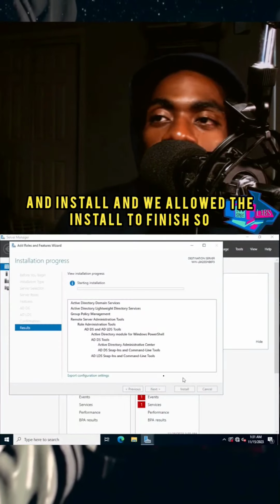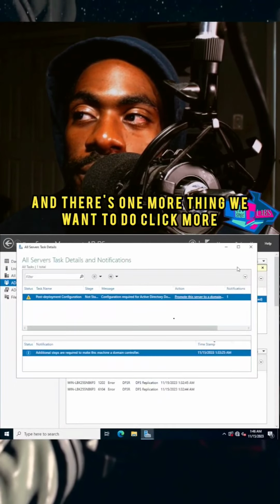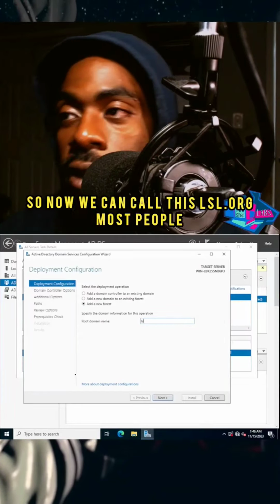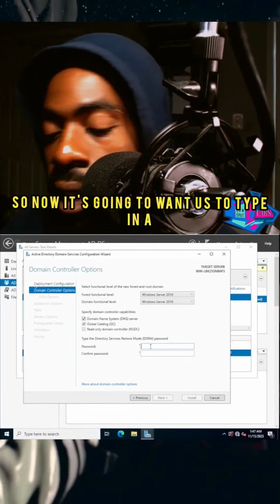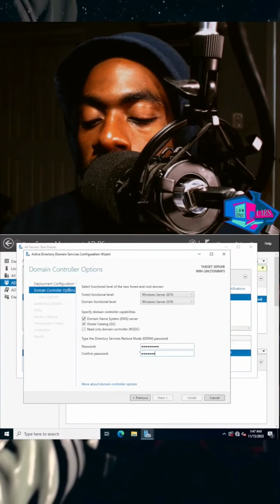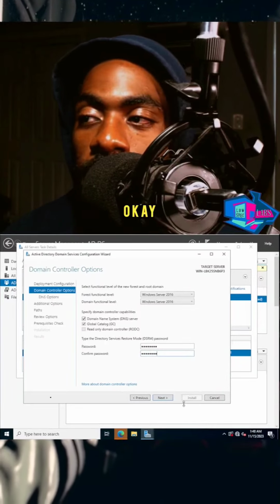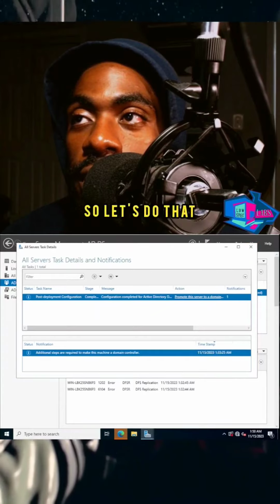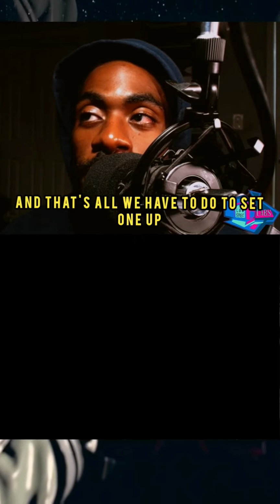How to install active directory in 120 seconds! P2